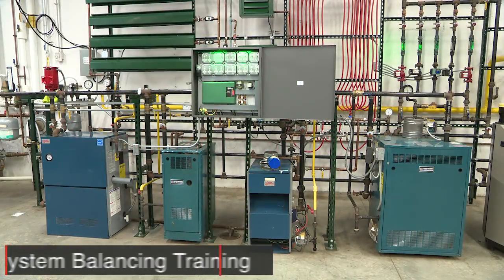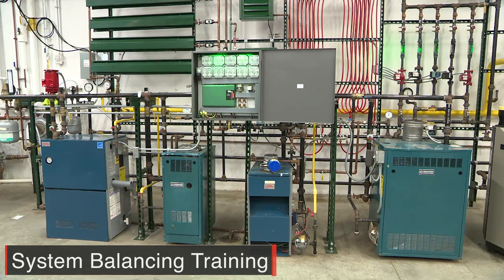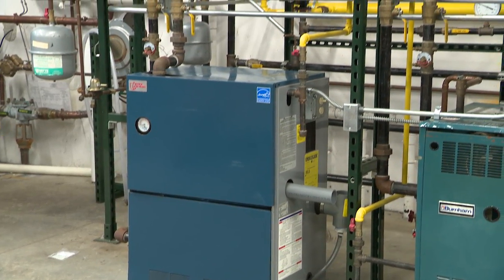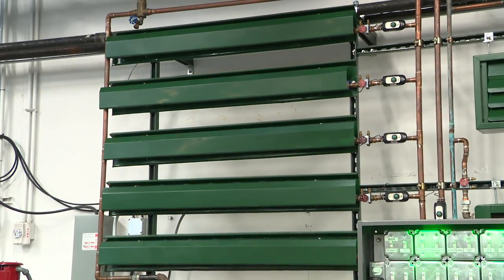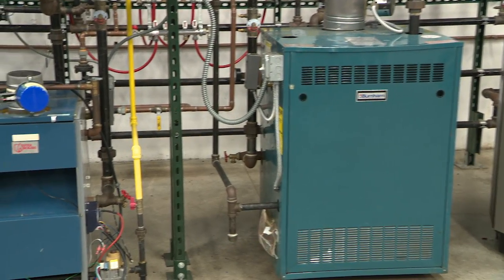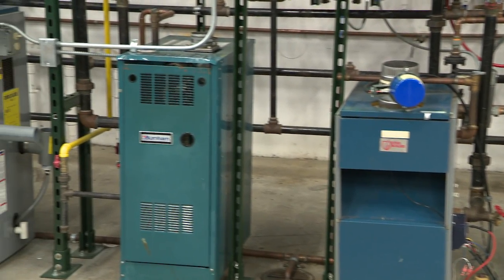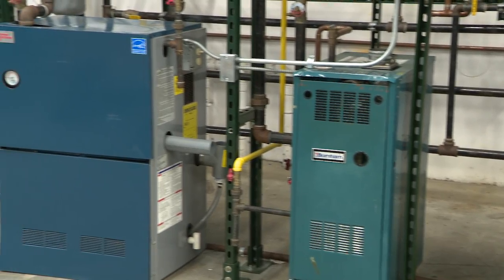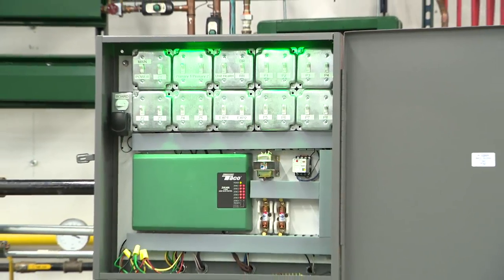College of DuPage: HVACR Lab Tour - System Balancing Training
HEATING, VENTILATION, AIR CONDITIONING, & REFRIGERATION
Lab Tour of System Balancing Training.

Career opportunities abound in this fast-growing area. The HVACR curriculum at College of DuPage provides you with a general, technical background and then allows for specialization in many areas of this industry.